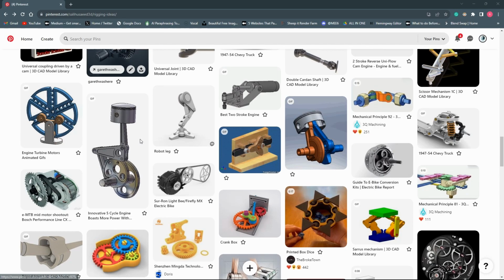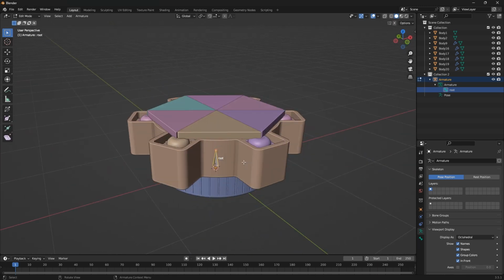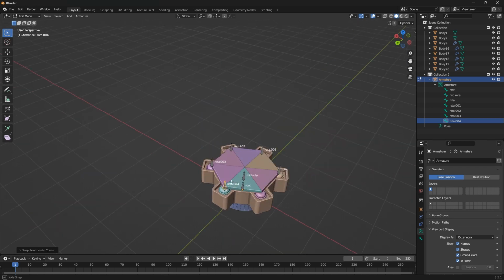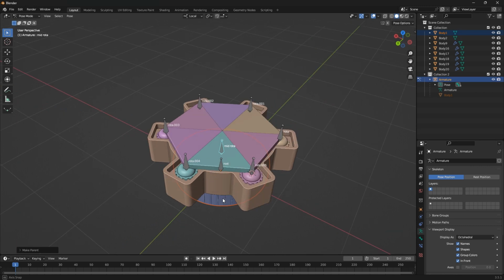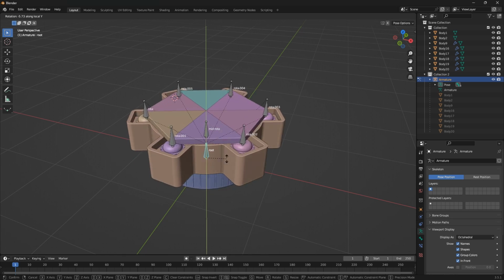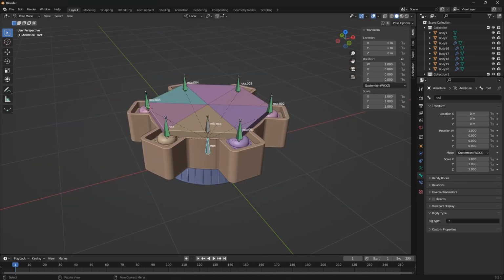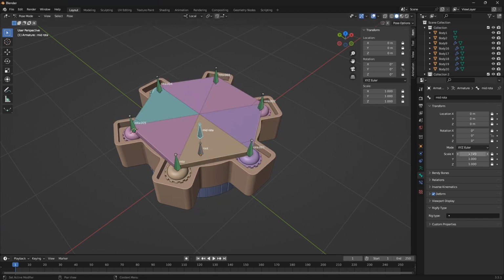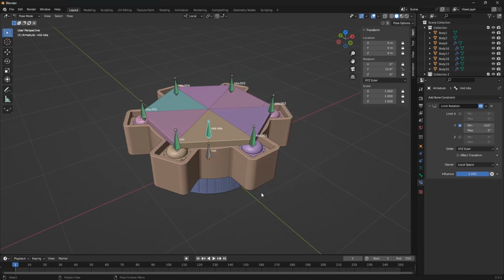rigging a diaphragm mechanism tutorial (blender 3.5)